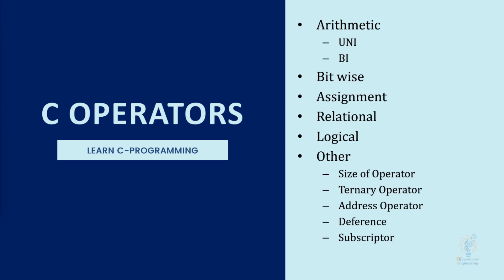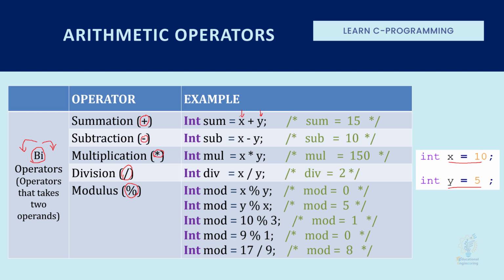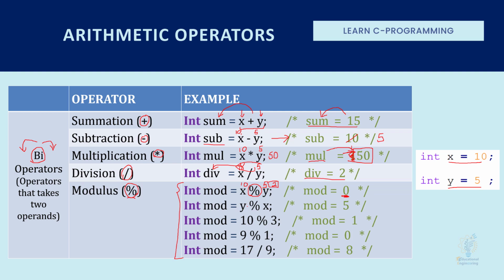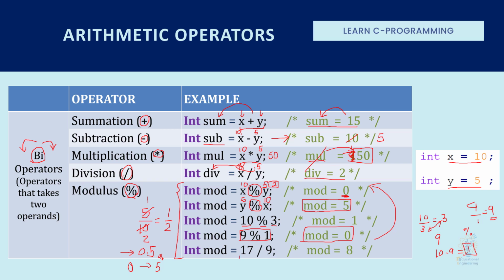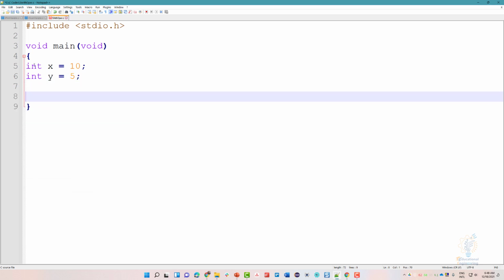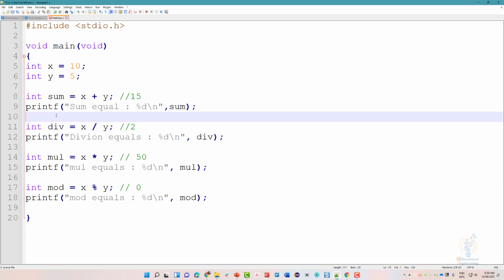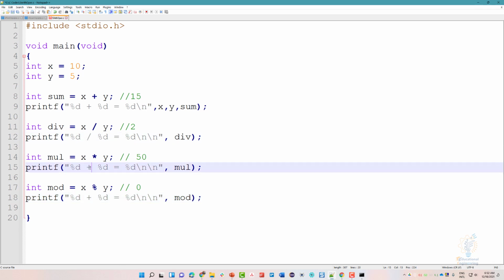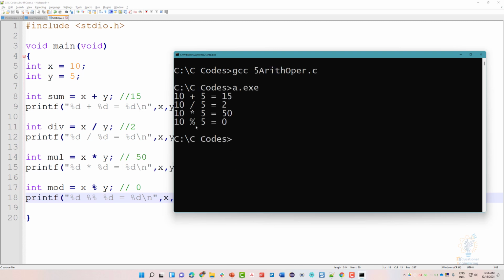Master Arithmetic Operators in C – Beginner Friendly Tutorial!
Master the arithmetic operators in C with this beginner-friendly video tutorial! If you're new to C programming or looking for a clear and easy explanation of how the basic math operators work, you’re in the right place.

In this tutorial, we’ll cover all the arithmetic operators in C step by step, including:

Addition (+)

Subtraction (-)

Multiplication (*)

Division (/)

Modulus (%)

We’ll explain how each operator works, how they behave with different data types (integers and floats), and how to use them effectively in your own code. Whether you’re building a calculator, performing loops, or working on logic-heavy programs, mastering these operators is essential.

You’ll also learn:

How operator precedence works in C

What happens when you divide integers

Real-world examples using arithmetic operators

The video is designed to be clear and engaging, even if you’ve never written a line of code before. We use live coding demonstrations, real examples, and simple language to make sure everything is easy to follow.

By the end of this video, you'll be able to:

Write C code that uses arithmetic operators correctly

Debug common math-related issues

Understand how expressions are evaluated

Apply these concepts in actual C programming projects

This is perfect for:

Beginners learning C for the first time

Anyone transitioning from another language to C

Hobbyists building small projects